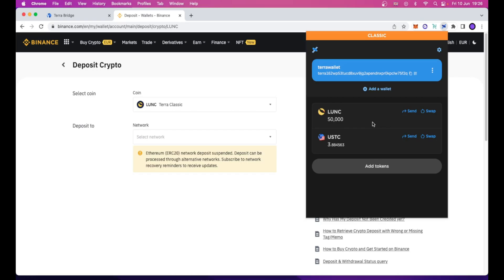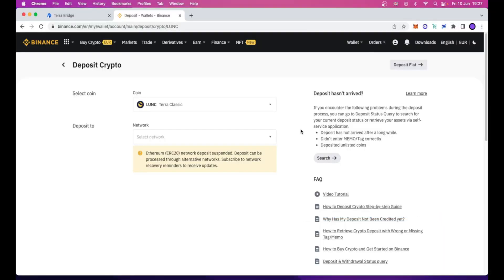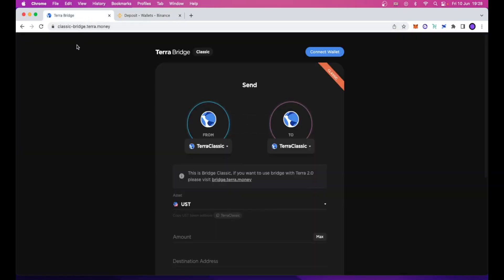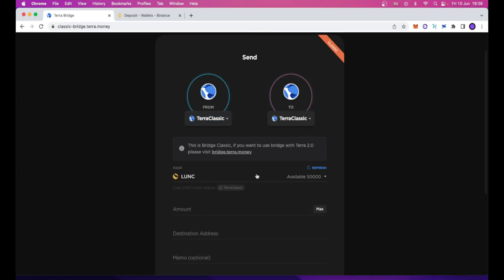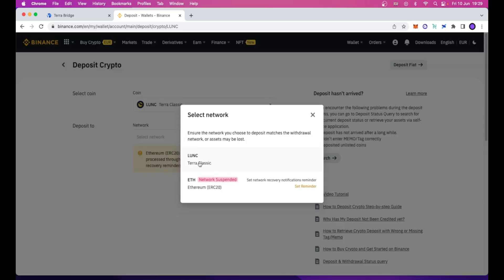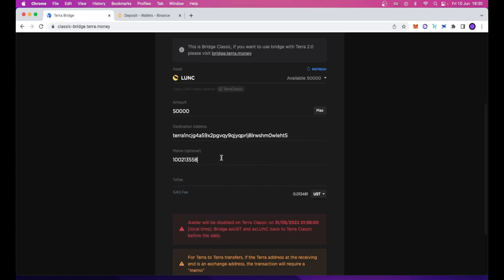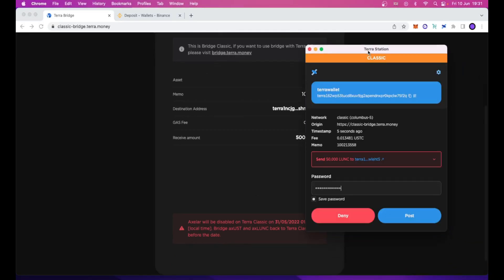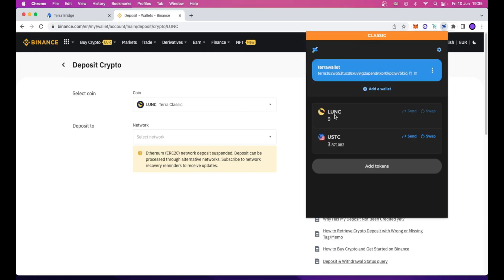SOLVED - [DecimalError] Invalid argument: undefined Luna Classic (LUNC) w/ Terra Station Wallet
[DecimalError]: Invalid argument :undefined

This is the error that always shows up if you are trying to send your Luna Classic (LUNC) Tokens using the Terra Station Wallet Chrome Extension.

How to bypass the [DecimalError]: Invalid argument :undefined error?

Well, you came to the right place! In this short and easy to follow video I will show you how to walk around this error and send your LUNAC to any supported exchange or valid Terra Classic Address.